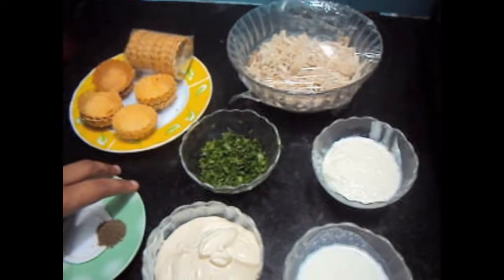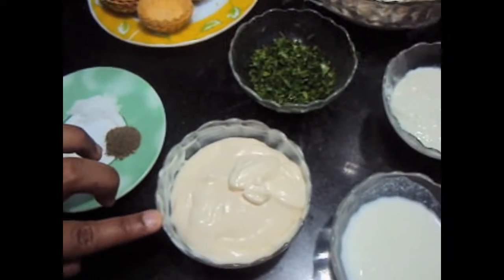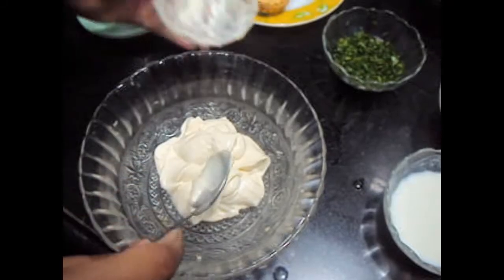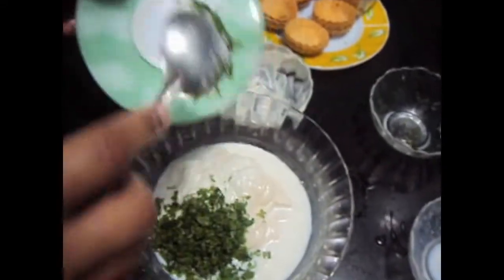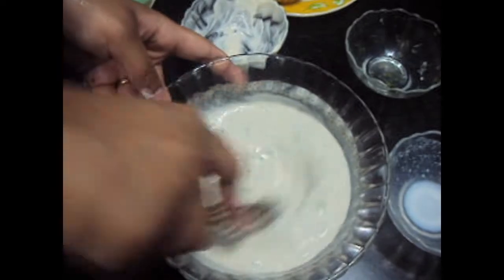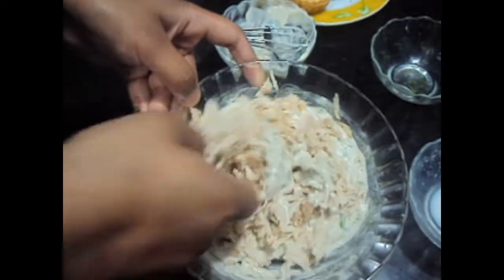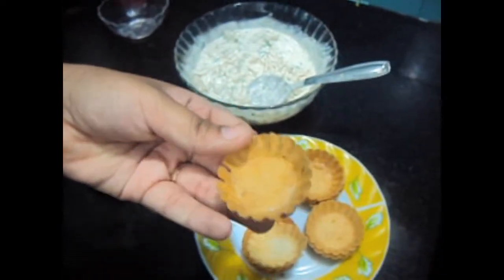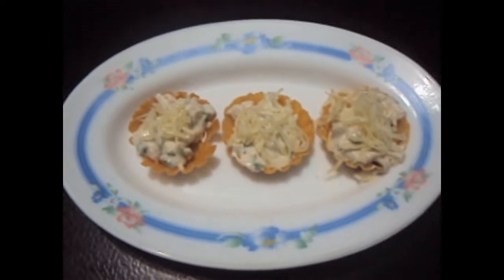** CHICKEN TART **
chicken tart is a very unique recipe and is very tasty . kids loves it . you can add veggies to it.

** VEG NOODLES **

**SPONGE CAKE**

 **RICE CHAPATI**

**BOHRI BIRYANI**

XOXO ,
SHIFA'S KITCHEN